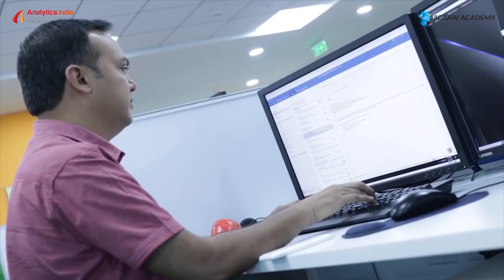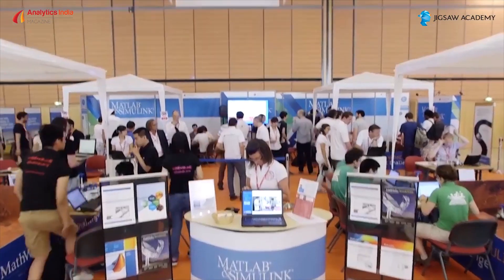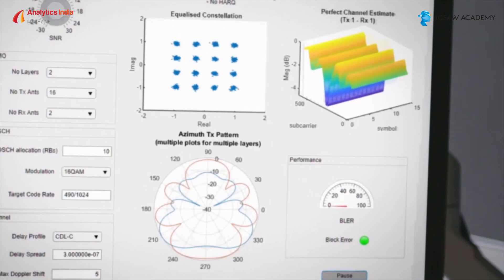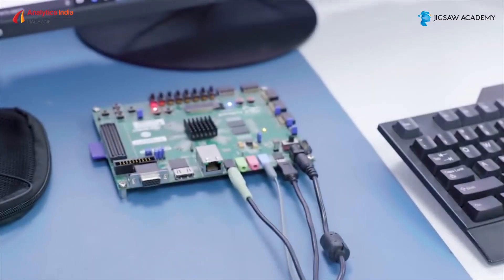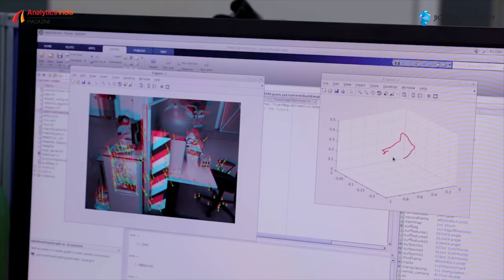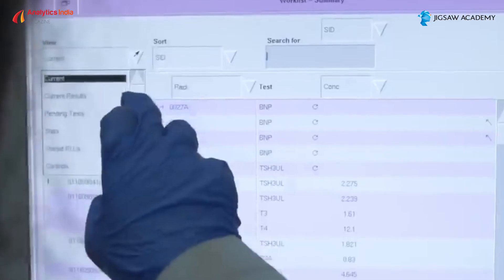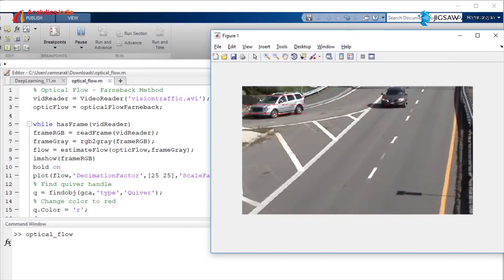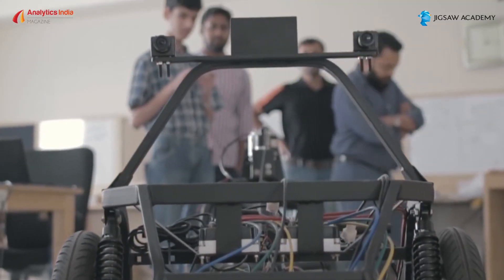Analytics Visionaries In India: Prashant Rao, MathWorks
How is MathWorks empowering young engineers and data scientists? What tools, techniques and skills do they need to arm themselves with? To discuss this and more, we talked to Prashant Rao, senior technical manager at MathWorks. In our fourth video for this 8-part series, Prashant gave us a developer's view of MathWorks, his take on the "over-designing" problem and exciting use cases in analytics.